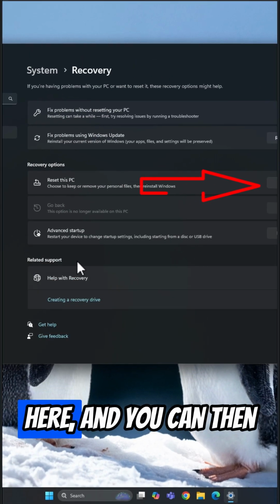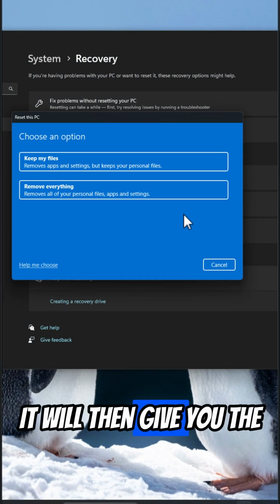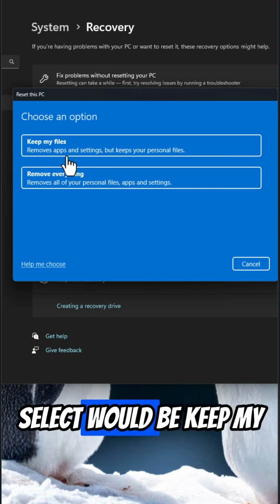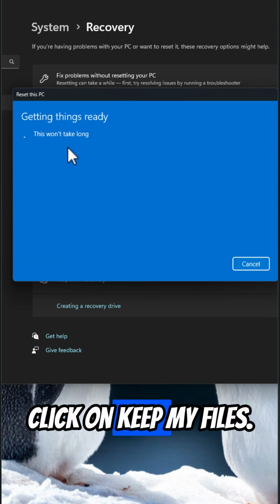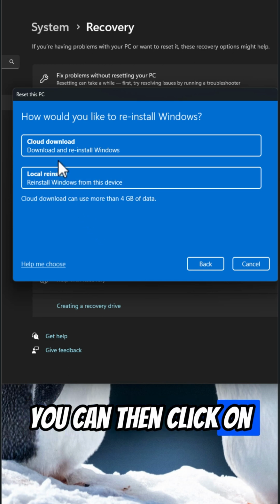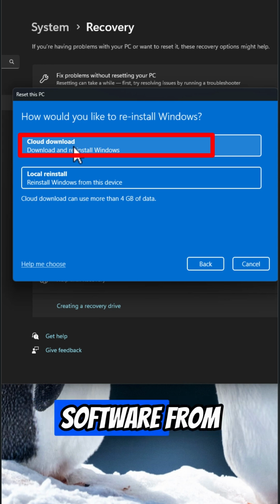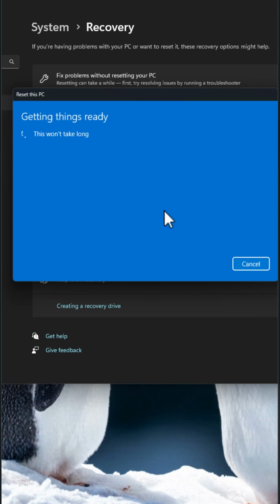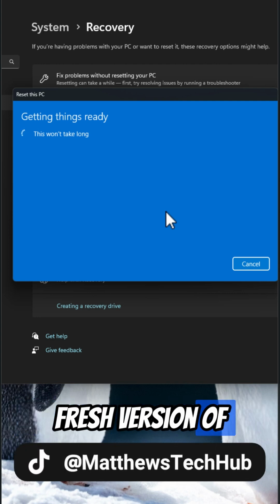Factory RESET Windows 11 on PC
In todays video we look at how you can factory reset your Windows 11 PC if you are running into issues:

1. Open the start menu and go into the settings app.

2. Select System / Recovery

3. Under Reset this PC, select Reset PC on the right hand side

4. Choose your preferred option for keeping or removing files.

Follow the on-screen prompts to continue the reset